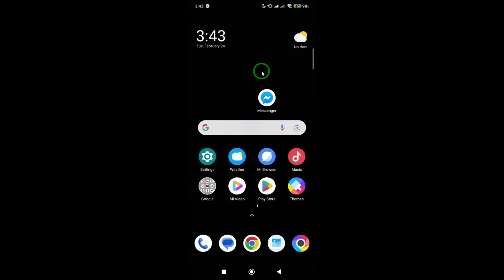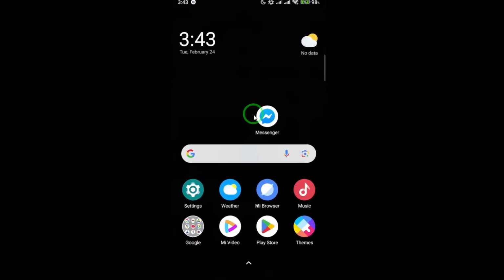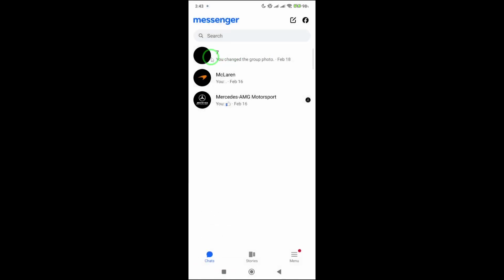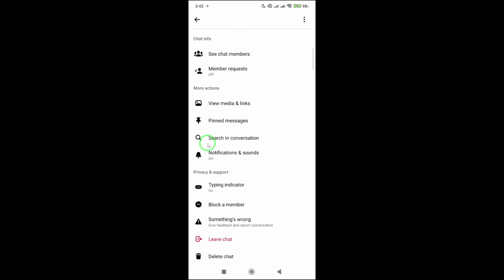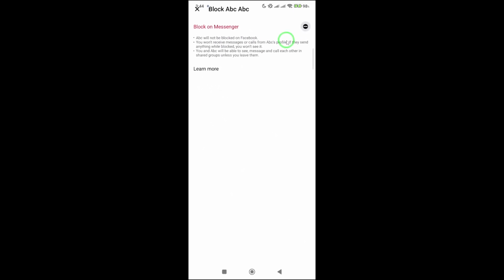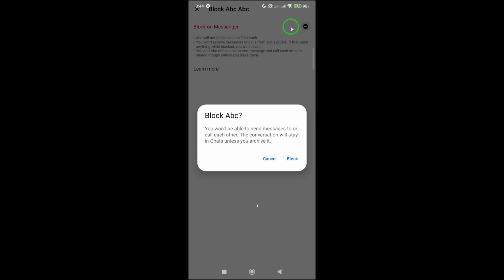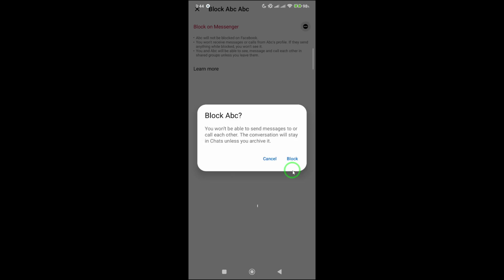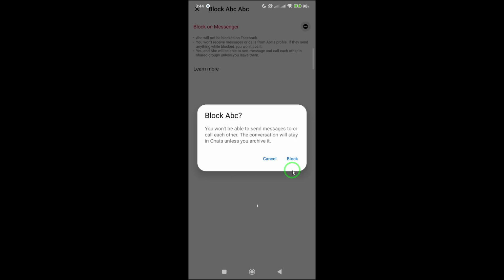How to Block Someone on Group Messenger (Updated)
Learn how to block someone on Group Messenger in just a few easy steps. This updated 2026 guide shows you exactly where to tap so you can manage your group chats and maintain your privacy with ease.

Follow these steps:

1. Open Messenger App

2. Tap and hold the Group you want

3. Tap on Group's name at the top

4. Scroll down & Tap on Block a members

5. Tap on the members you want to block

6. Tap Block & confirm

This simple tutorial will help you take control of your Messenger groups and block unwanted members quickly and securely.-

Chapters:
00:00 Intro
00:12 Soultion
01:05 Outro